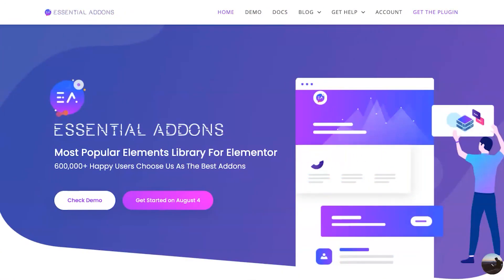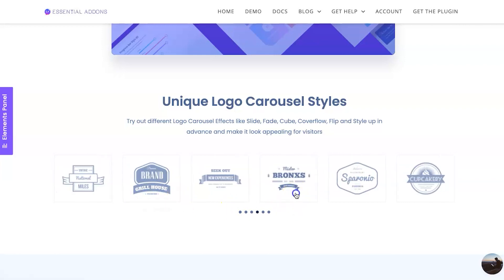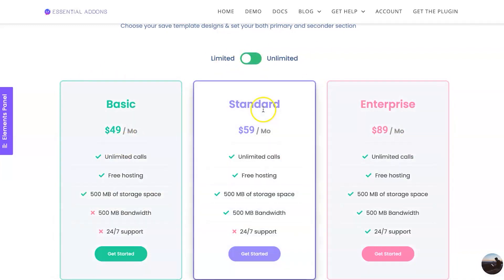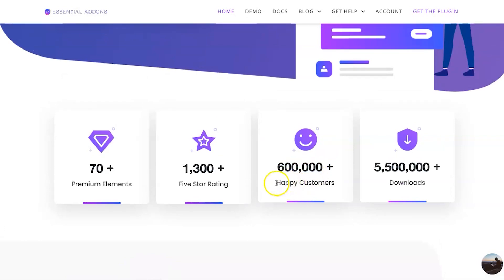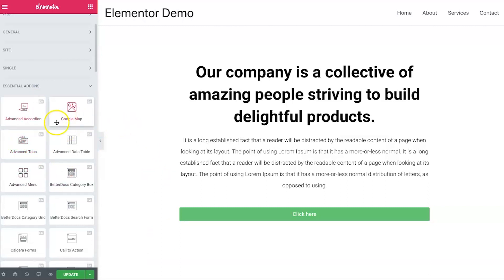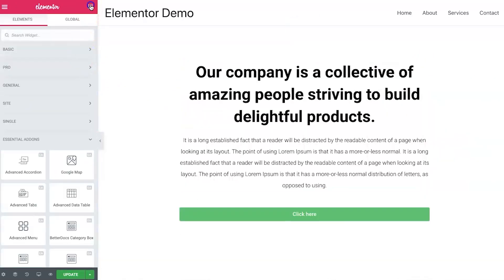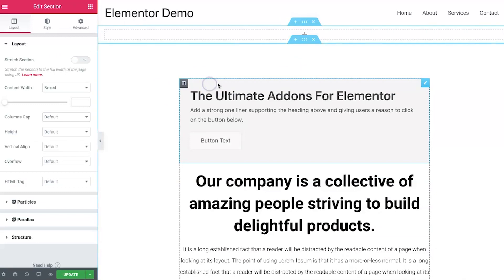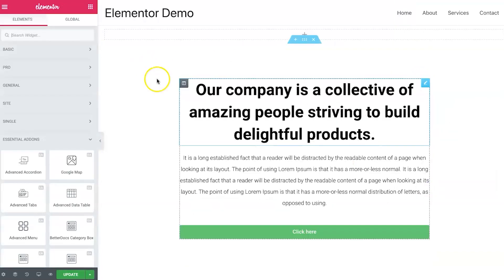Essential Addons for Elementor 👉 Best Addons for Elementor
If you are looking to get more functionality from your WordPress + Elementor website, Essential Addons by WPDeveloper may have everything you need. It's actually incredible how many Elementor Addons there are inside of Essential Addons for Elementor, so make sure you watch this full video.

If you decide to purchase Essential Addons and you want to get a bonus SEO Course for free, make sure you get Essential Addons Once you have purchased, fill out this claim form and I'll send you through the course

In this video, we will cover some of the following things:
- Essential Addons for Elementor
- Essential Addons for Elementor Tutorial
- Best Elementor Addons
- Elementor Addons Tutorial
- Elementor Addons Elements
- Addons for Elementor
- Essential Addons
- WPDeveloper